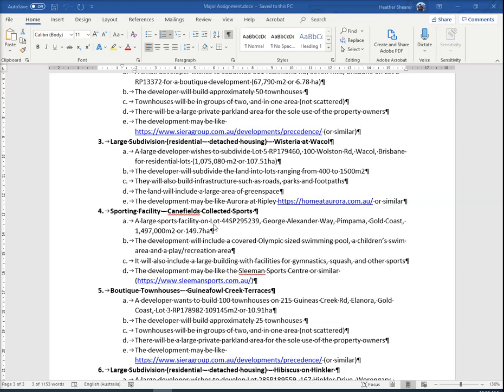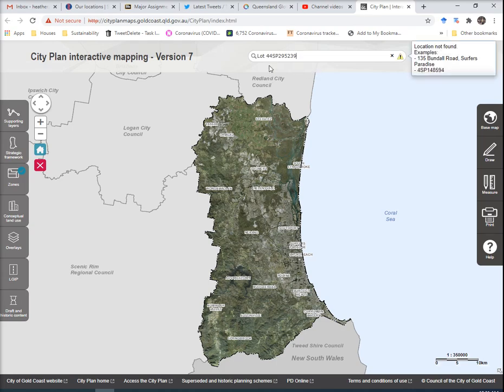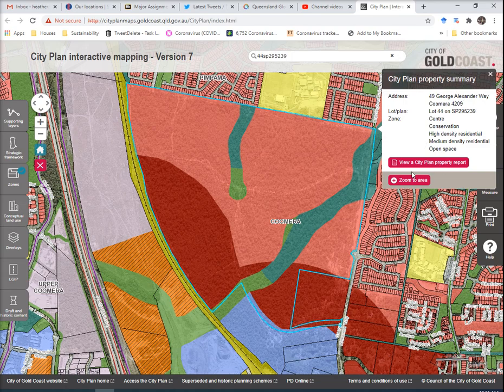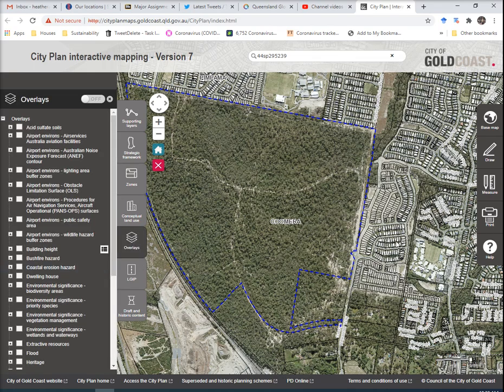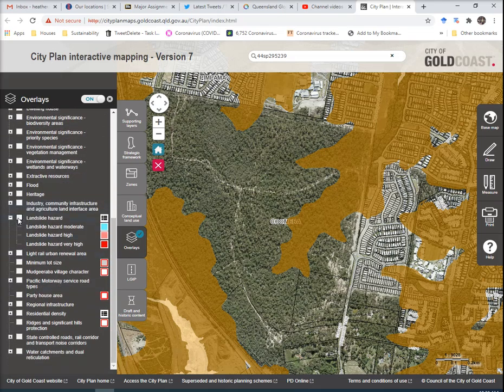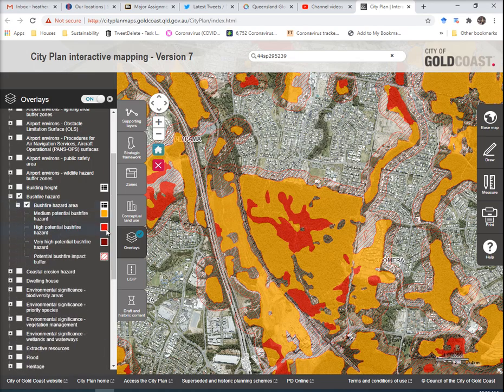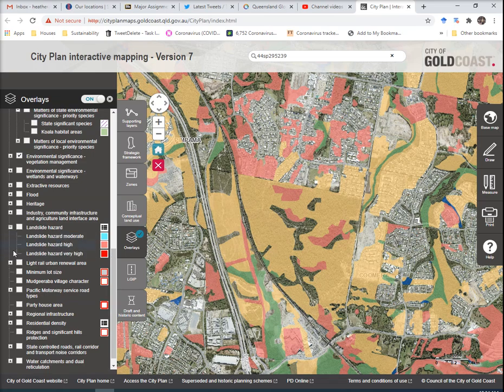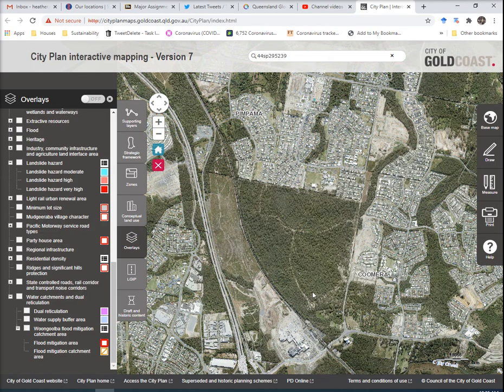Major Assignment Finding Information on Gold Coast City Council Planning Scheme 1